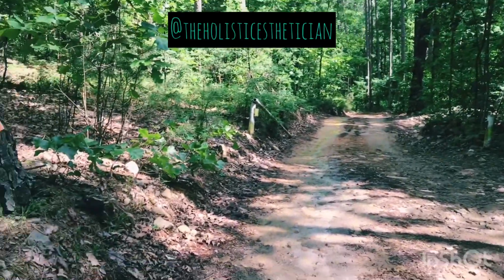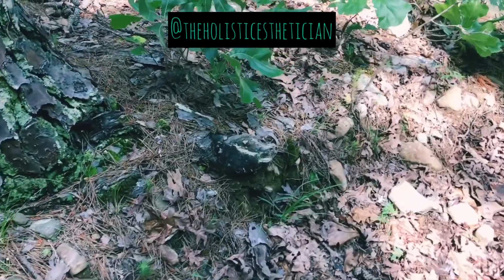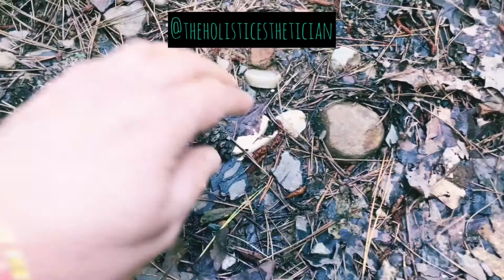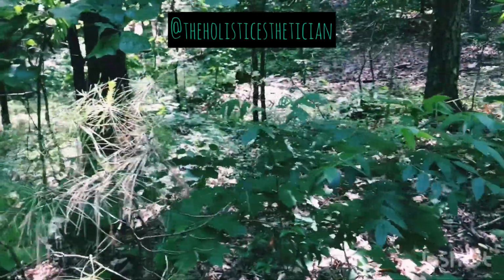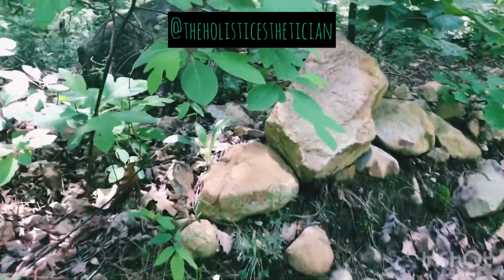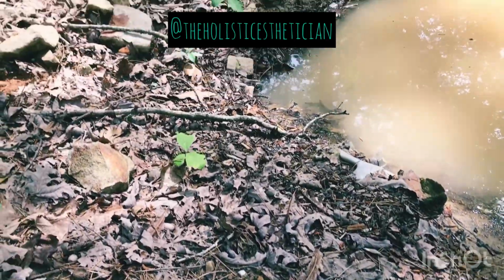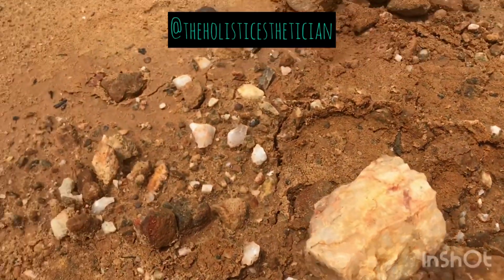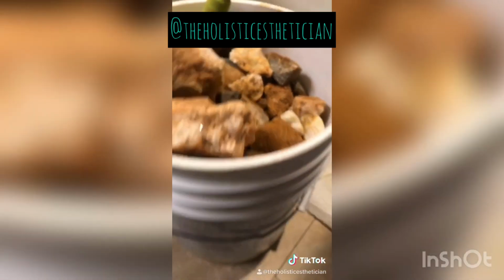Mining For Quartz Crystals in Arkansas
Mount Ida Arkansas, the energetic field here is amazing!